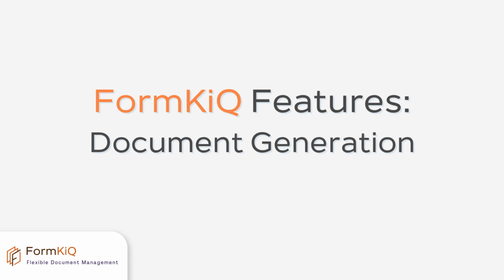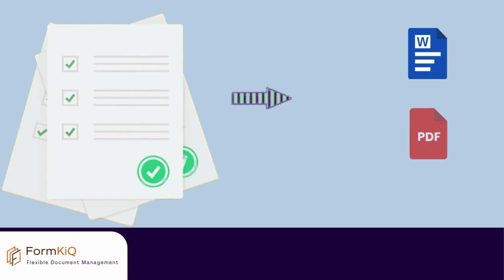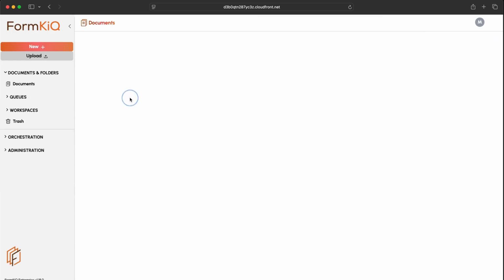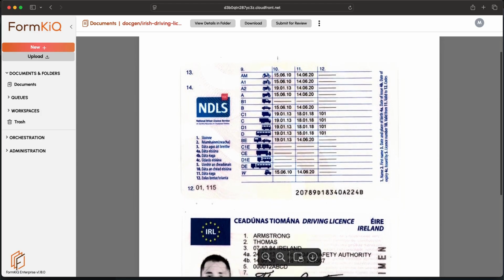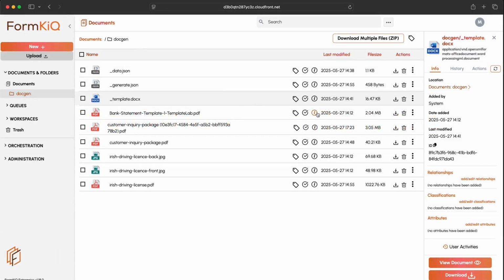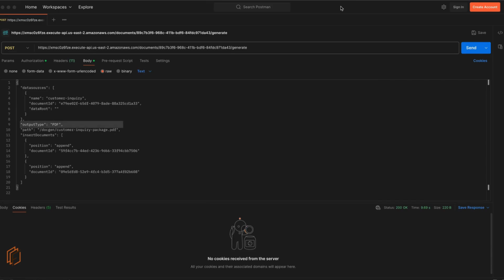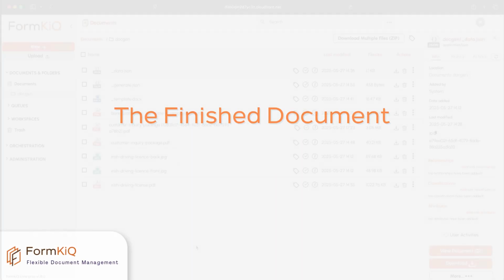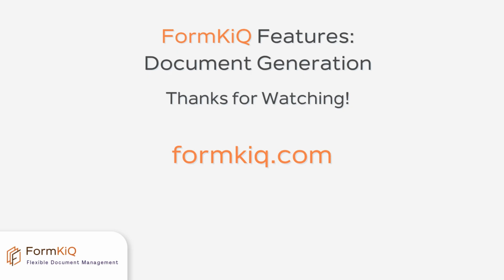FormKiQ Features: Document Generation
Discover the power of FormKiQ's document generation module in this comprehensive demo. Learn how to automatically create professional documents by combining templates with your data, perfect for legal demands, customer responses, construction transmittals, and more.

In this video, we demonstrate the complete document generation process using a real-world example - creating a customer inquiry response for a debt advisor business. You'll see how to:

• Use Apache Freemarker templating with advanced features like variables, conditional statements, and loops
• Combine Word document templates with data from JSON, XML, and CSV sources
• Append or prepend existing documents to create comprehensive packages
• Generate output in Microsoft Word or PDF formats
• Make API calls to automate the entire document creation process
• Manage multiple data sources and templates for complex document workflows

We walk through uploading template documents, preparing data files, and using FormKiQ's API-first approach to generate documents with a single POST request. The example shows how the system handles customer information, account details, legal text, and attached supporting documents all in one seamless process.

Whether you're handling multilingual documents, multiple currencies, different jurisdictions, or simply need to automate your document workflows, FormKiQ's document generation module provides the flexibility and power to streamline your processes.